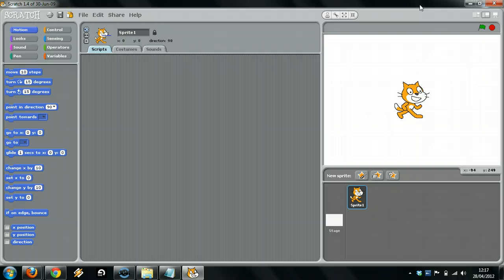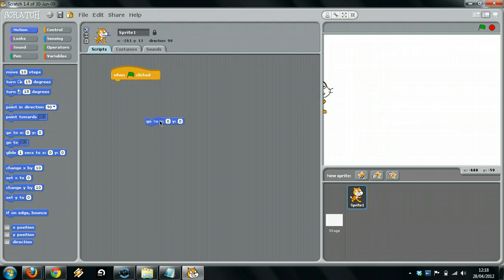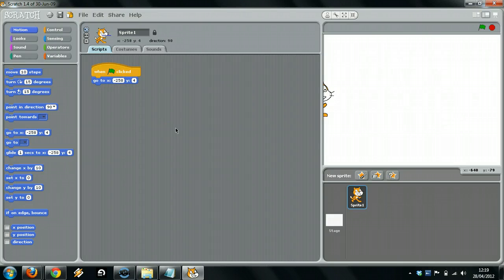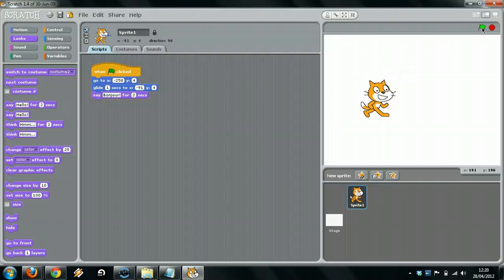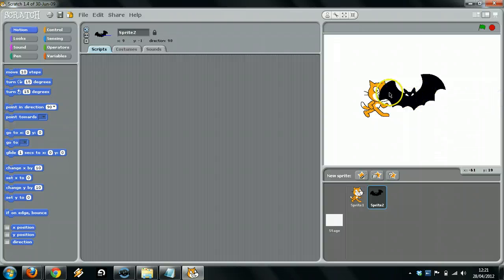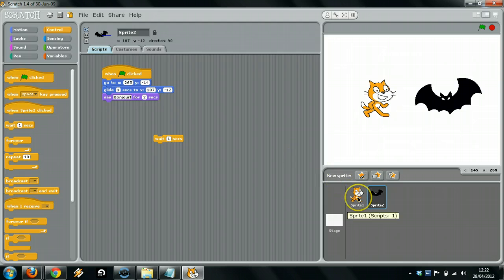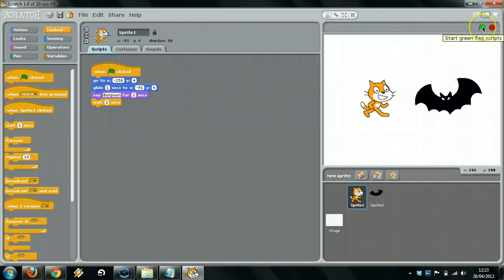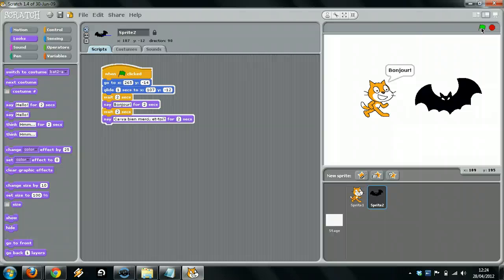MIT Scratch Tutorial - Basic Animation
This tutorial from learnscratch.co.uk takes you through your first animation. It looks at setting default positions for your characters, the speech command, the wait command and the green flag controller.